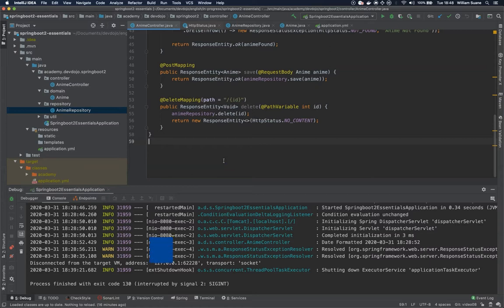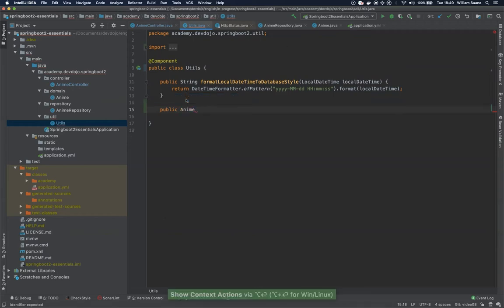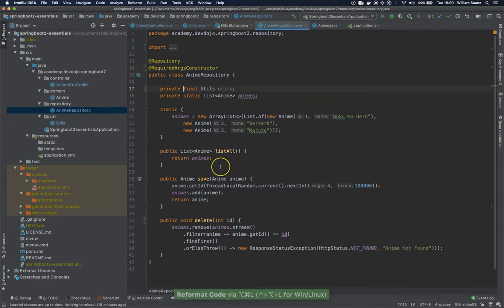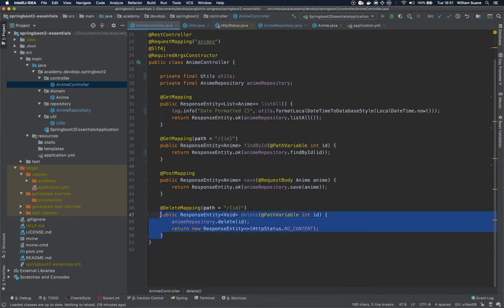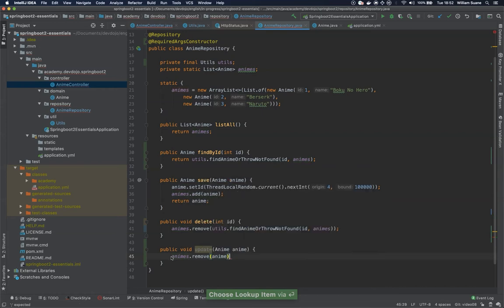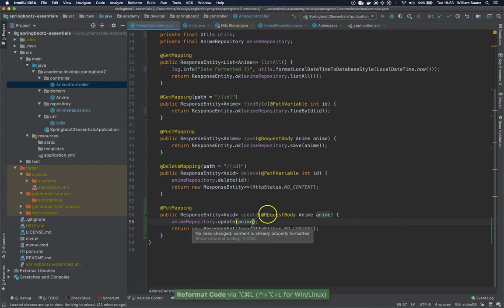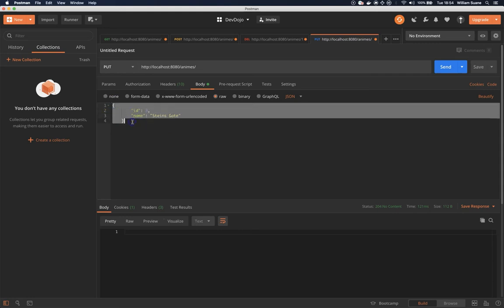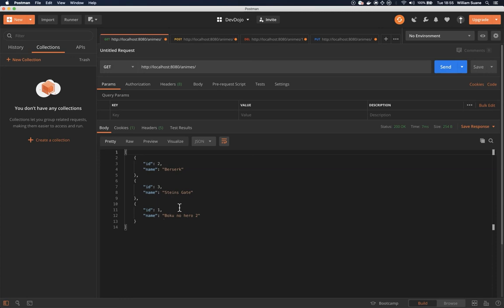SpringBoot 2.3 Essentials 09 - PUT